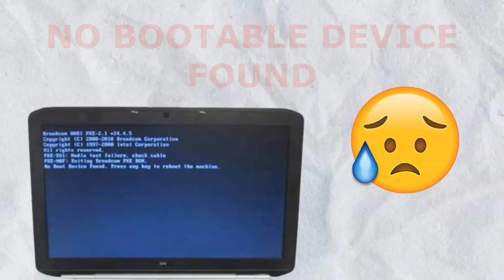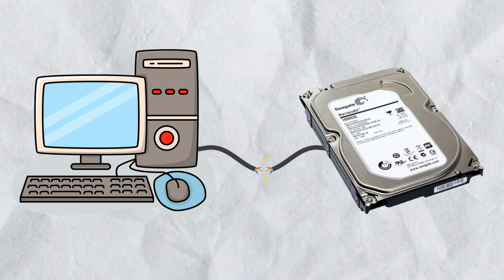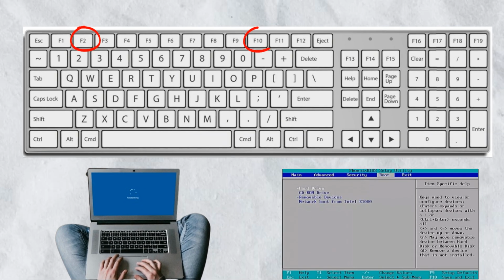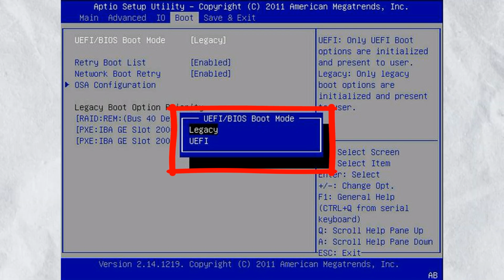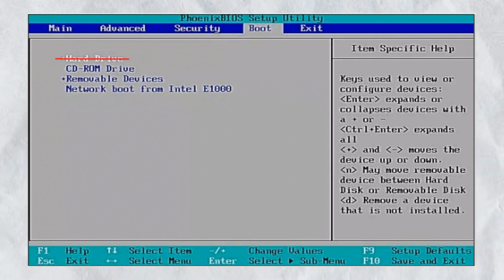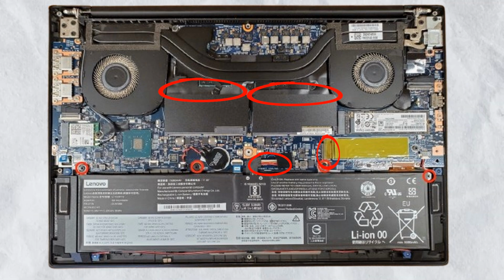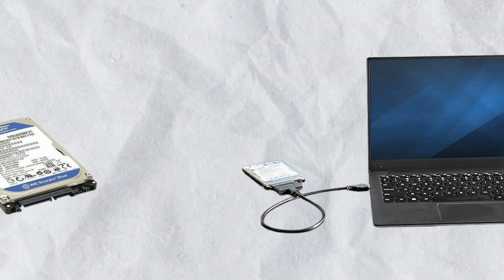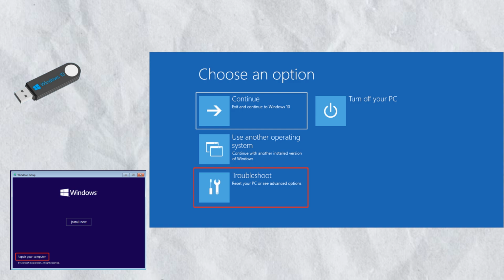No Bootable Device Found? | How to Fix Hard Disk Not Detected in Laptop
Is your laptop showing “No Bootable Device Found” or “Hard Disk Not Detected”?
This is a common error that stops your system from starting. In this video, you’ll learn step-by-step methods to fix the problem.

You’ll discover:
✅ Why laptops fail to detect the hard drive
✅ Easy BIOS settings fixes
✅ How to check hard disk connections
✅ When to replace or repair your HDD/SSD

Follow these methods to solve the “No Bootable Device” error and get your laptop working again.